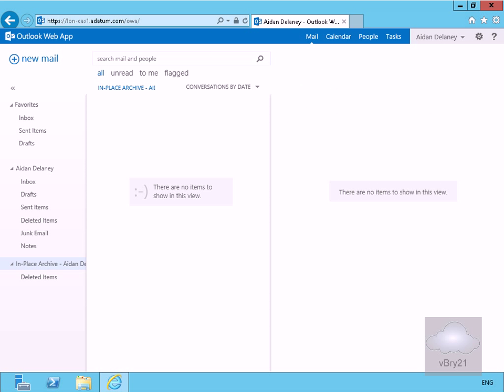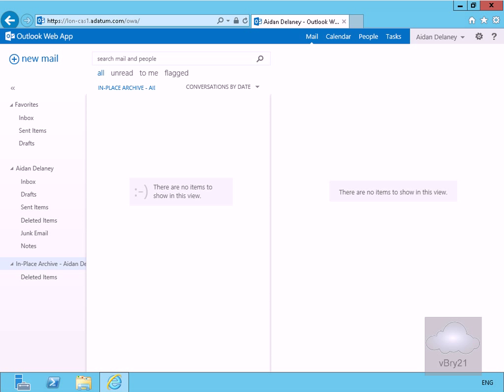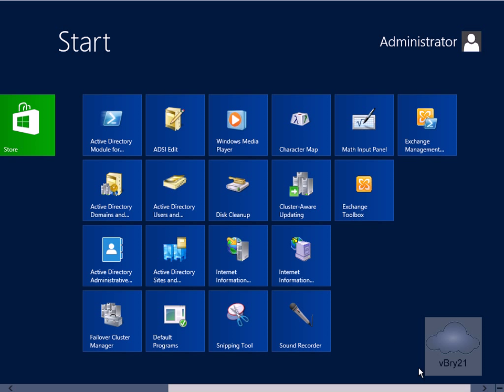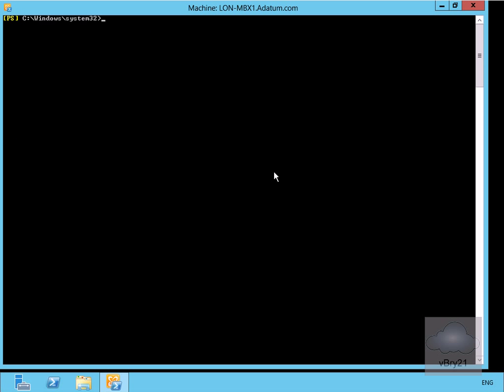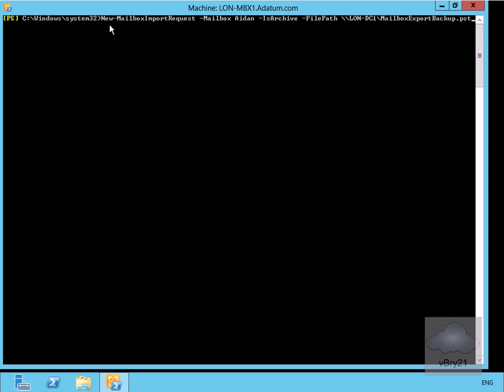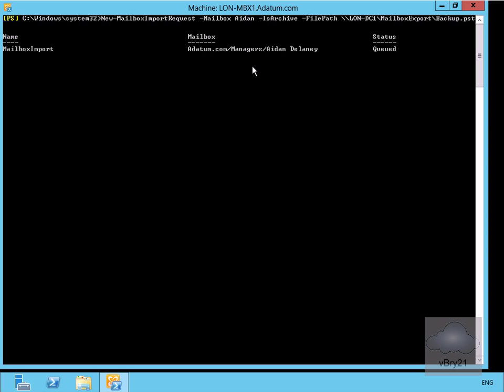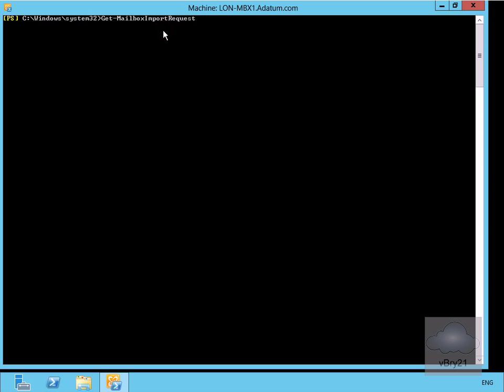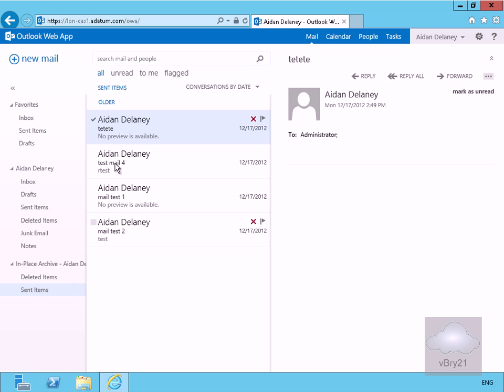20341B Demo3 Importing Data To A Users Mailbox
This demo shows how to import data directly into an Exchange mailbox